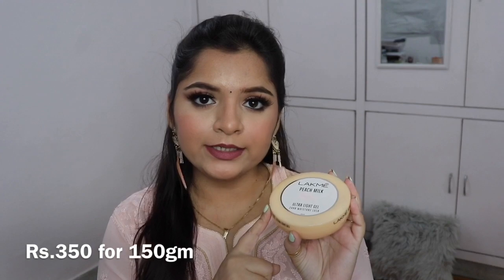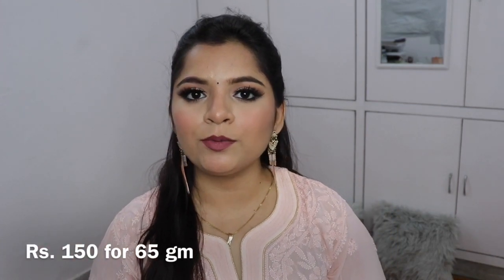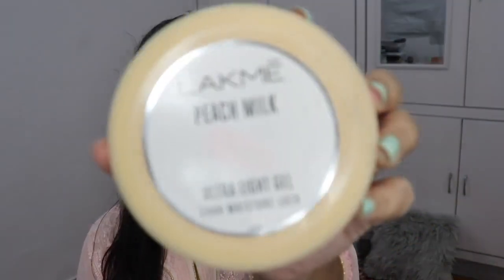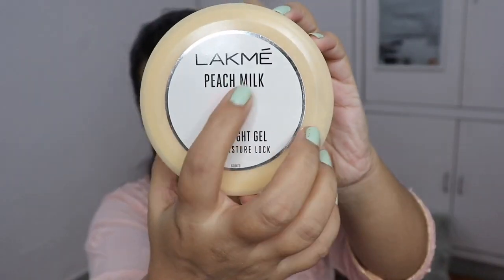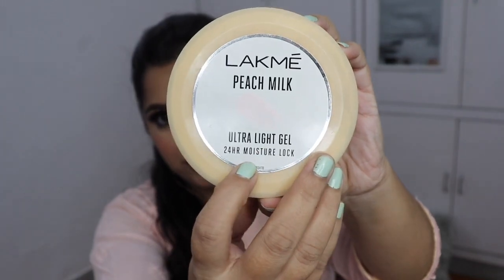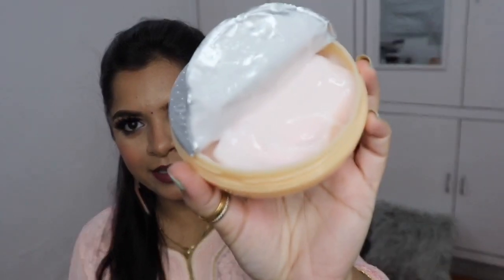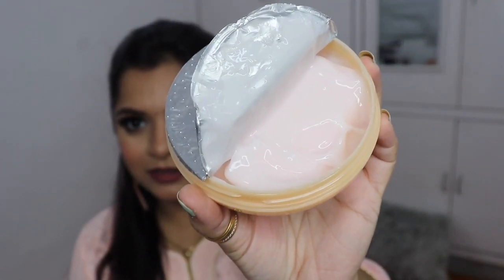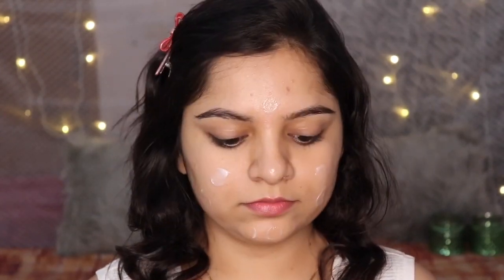LAKME PEACH MILK ULTRA GEL MOISTURISER | HONEST REVIEW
HELLOOOOOOW.

Product link-
LAKME PEACH MILK ULTRA GEL MOISTURIZER